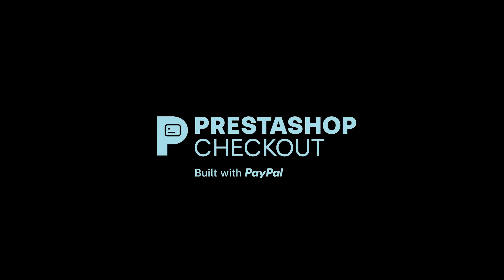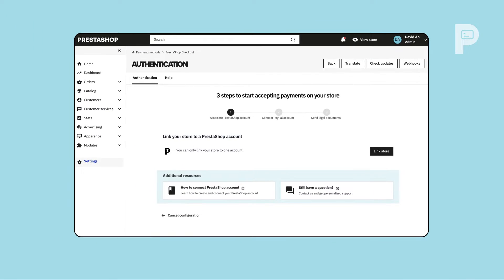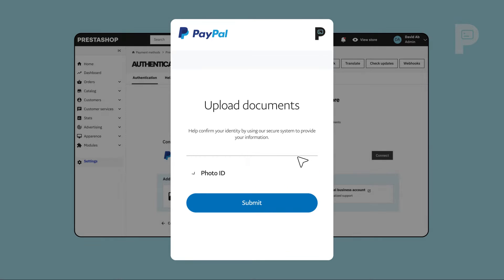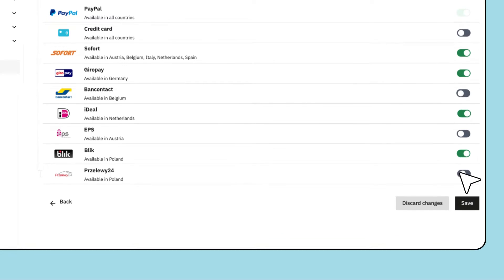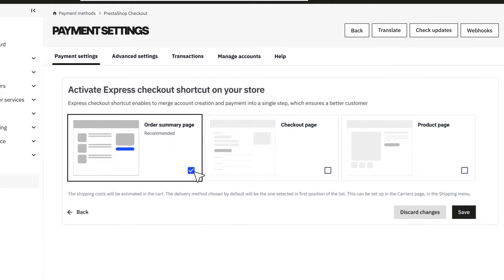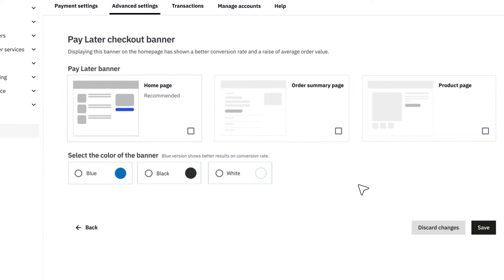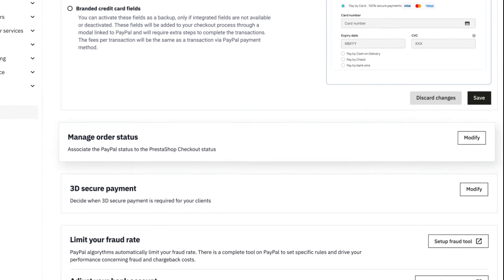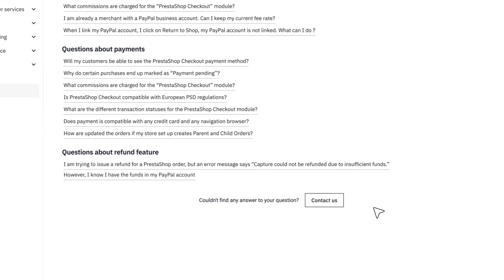Install PrestaShop Checkout - Tutorial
Discover in this tutorial how to install PrestaShop Checkout for your PrestaShop store to manage any type of payment quickly and easily:

1. Search for PrestaShop Checkout in the "Modules" or "Payment" tab of your back office or download it directly from our Marketplace
2. Log in to your Prestashop Checkout account as well as your PayPal account
3. If you do not have a PayPal account, fill in the form with your company information and then complete it with your personal information
4. Navigate between the different sections and set up your customers' preferred payment methods
5. Discover the PrestaShop Checkout features: transaction management, customization of 3D secure or available currencies, refund requests, etc.